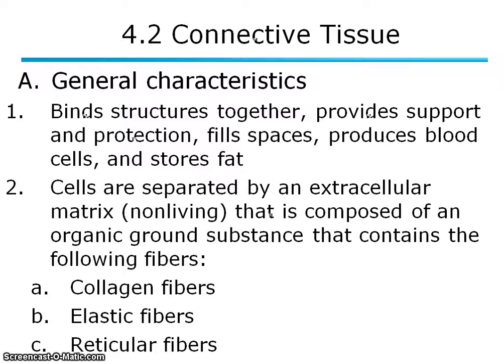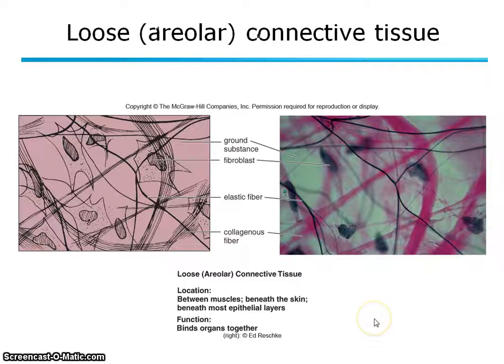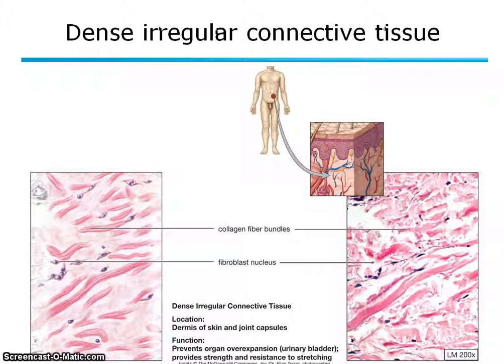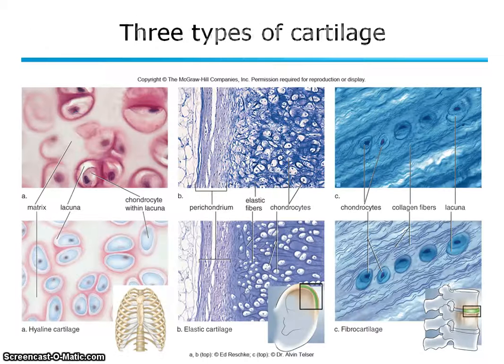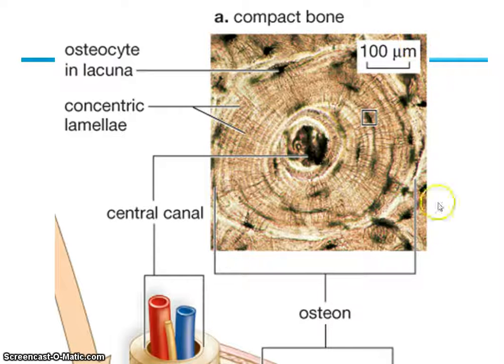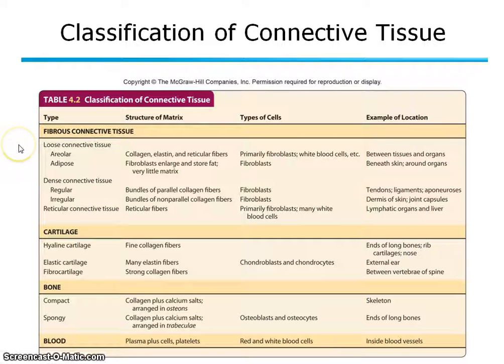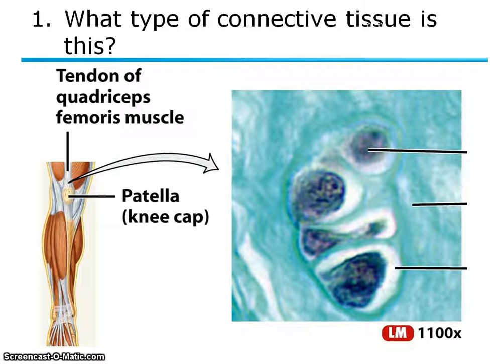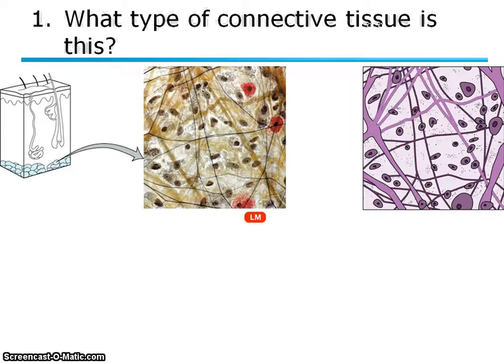Connective Tissue Notes 2014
From Mader's Understanding Human Anatomy & Physiology.  Chapter 4.2 Notes